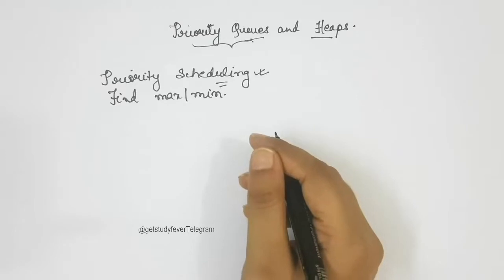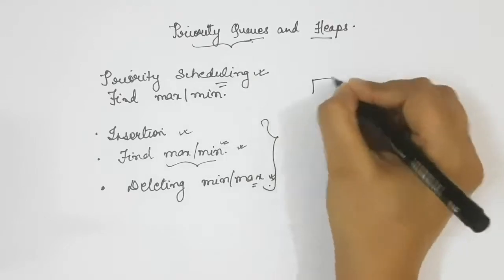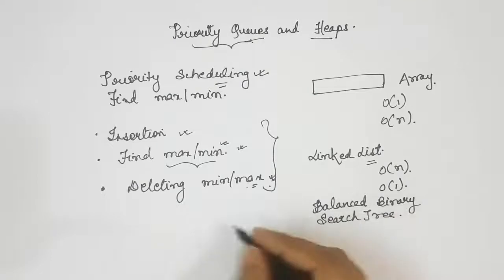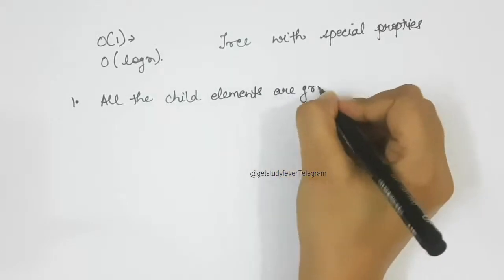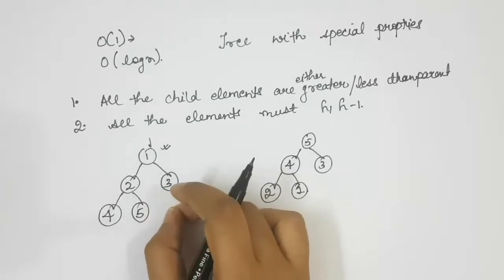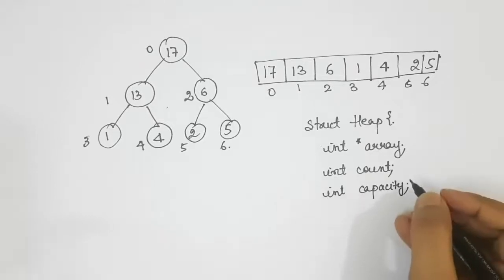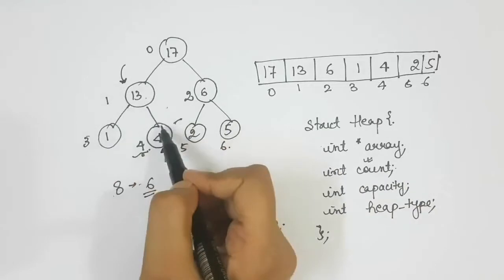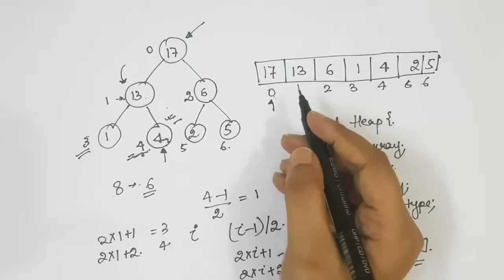Heap Overview - Part 1 || DSA with java || Data structure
Topic : Heap

java tutorials
java for debugging
java
Core Java
learn java
understanding java
java lessons
java lectures

Lakshman Malviya
malviya lakshman
Lakshman_malviya
Lakshman Malviya
malviya lakshman
Lakshman_malviya